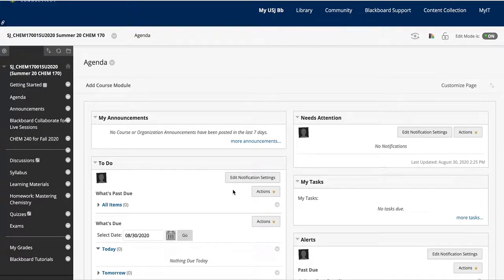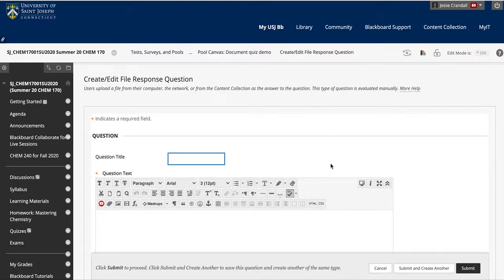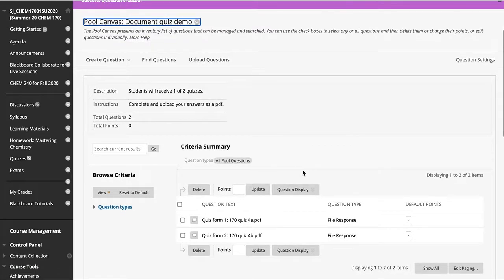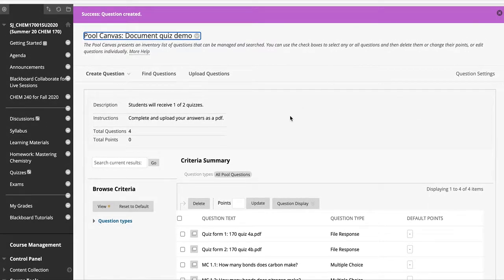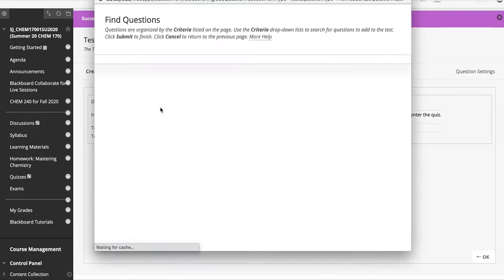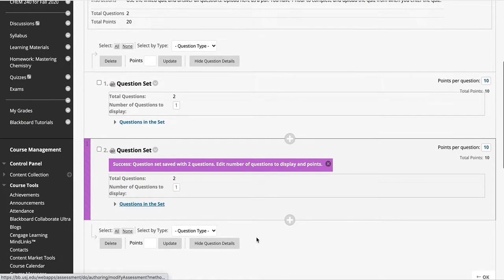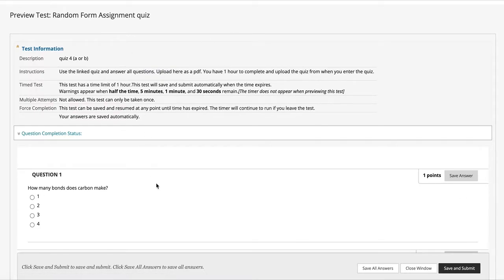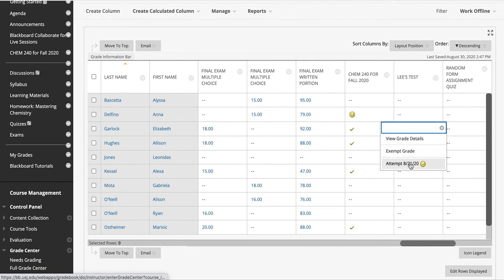Blackboard Pools Demo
Feel free to watch this on higher speed... 1.5x or 2x so you don't have to listen to me ramble!